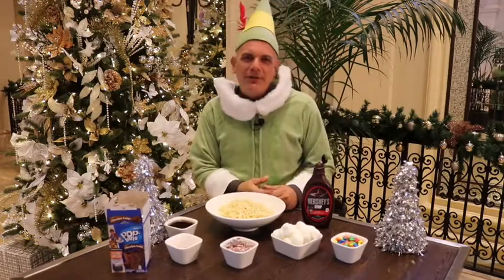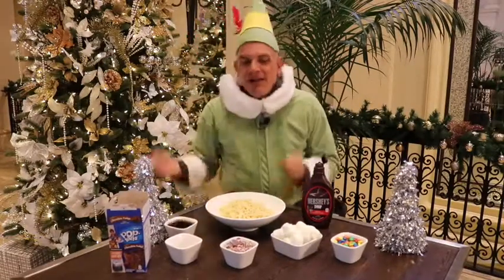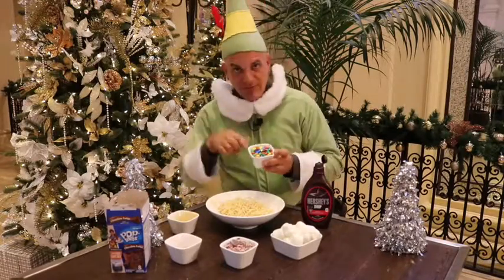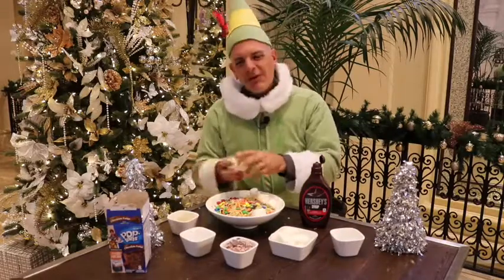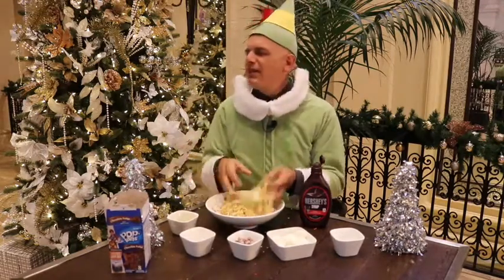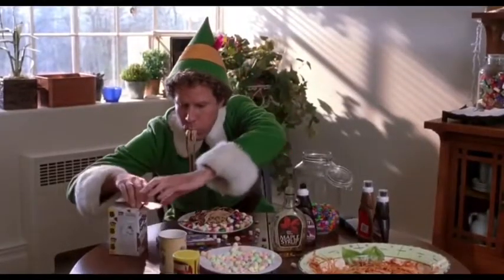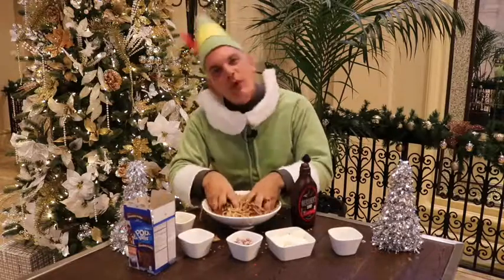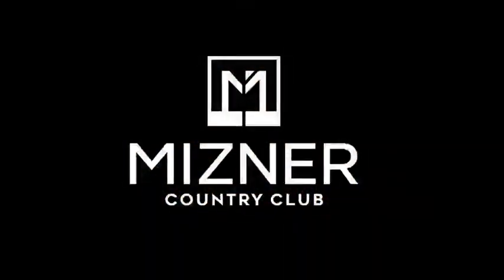Recreating Elf Spaghetti with William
You won’t believe the ending! The best way to spread holiday cheer isn’t singing loud for all to hear... it’s recreating Buddy the Elf Spaghetti!!! The famous clip from the holiday movie favorite ‘Elf’ was recreated by our comedic server, William!